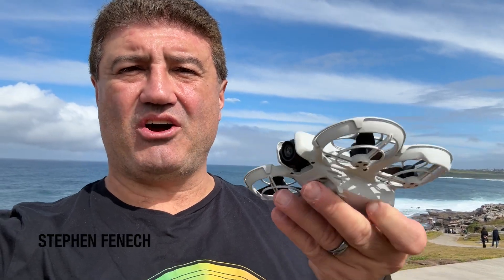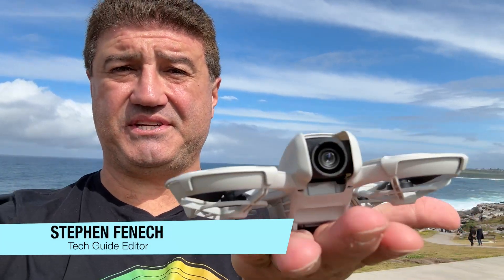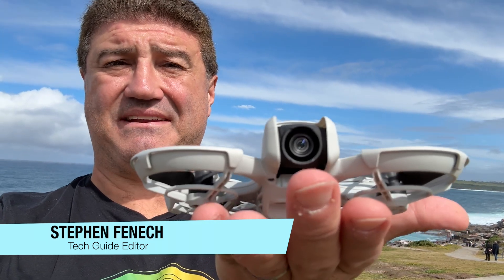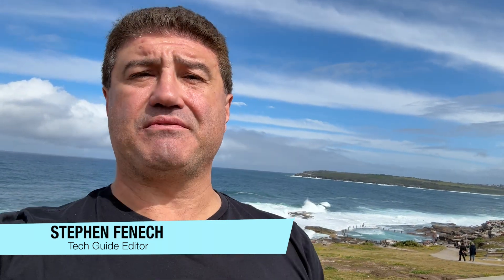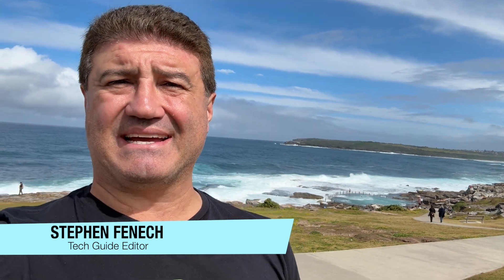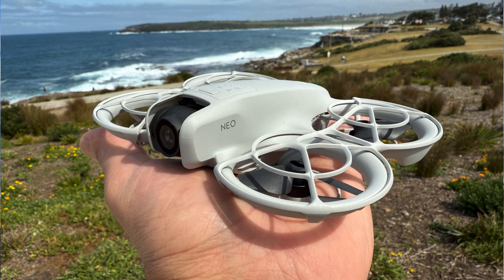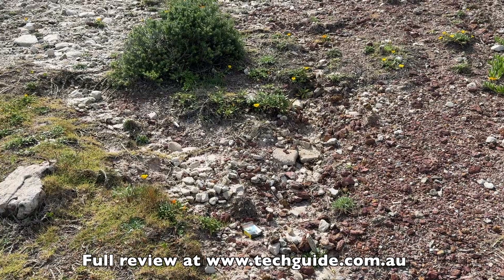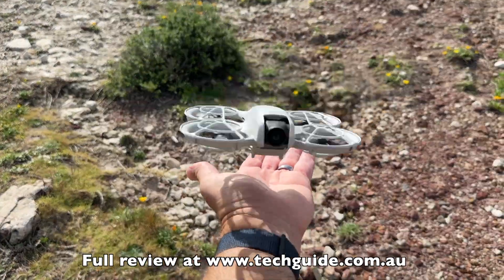DJI Neo drone tracking mode is a selfie game-changer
Tech Guide editor Stephen Fenech takes a look at the new DJI Neo - a small drone that fits in the palm of your hand but that offers stunning 4K videos and images.